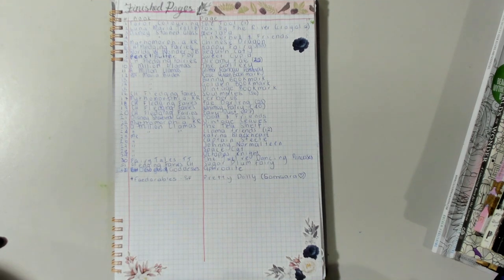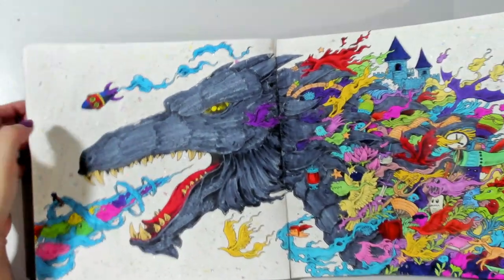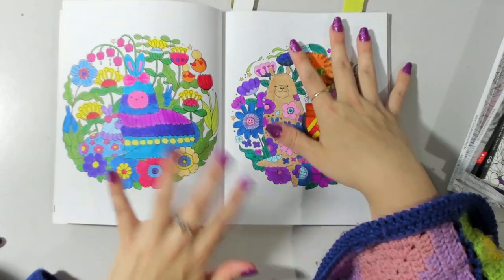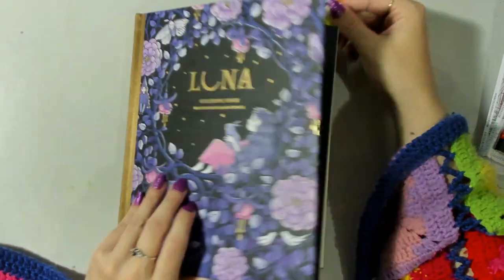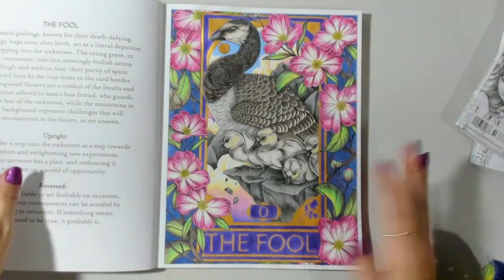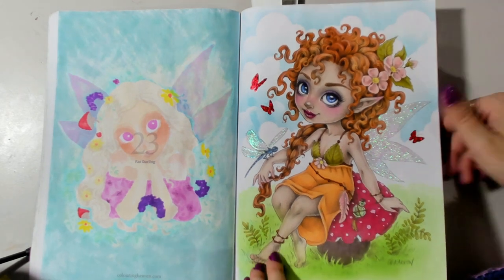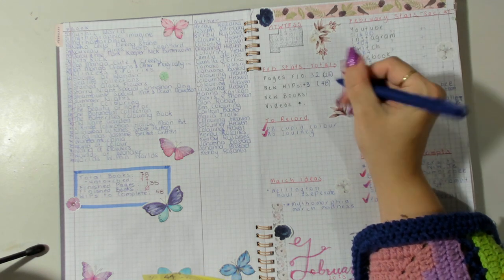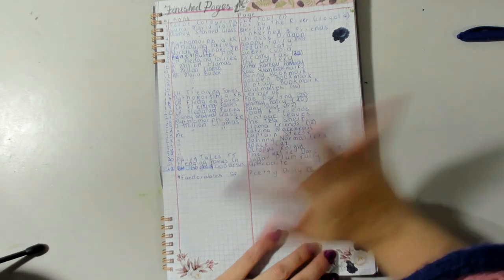February Completed Pages!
What a month! I managed to complete 33 pages* - ok some of those aren't colouring pages, and one isn't by me... hehe. Thank you to all your support this month! Here we go for March :)

I totally forgot to include Colouring.bumblebee version of the dragon from the buddy colour, so please check it out on instagram here:

Thank you to  @ItsMeSammyD  for letting me share your colouring too!
Books Mentioned:
Mythomorphia by Kerby Rosanes
Colouring Heaven Fledging Fairies Special featuring @chkarron
Colouring Heaven Gods and Goddesses Special featuring Jash Lee
Faedorables Minis by Selina Fenech
Tarot Colouring by Alexis E. Thomson
Luna by Maria Trolle
Fairy Tales Colouring Book by Tomoko Tashiro
Worlds of Wonder by Johanna Basford
A Million Llamas by Lulu Mayo
Disney Stained Glass Colouring Book
Mariola Budek - I used free PDFs from her Facebook group, but you can purchase them